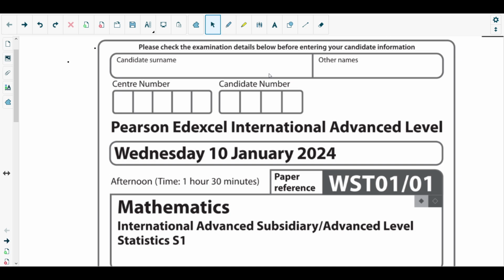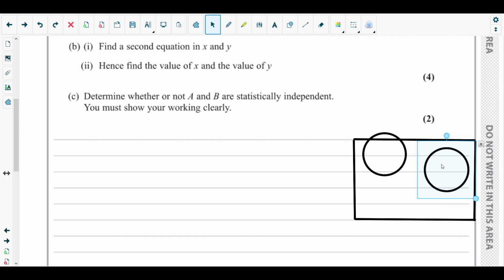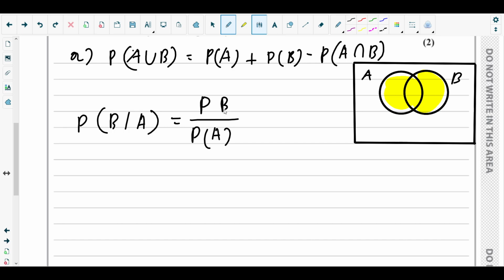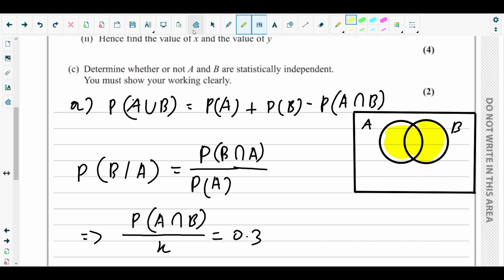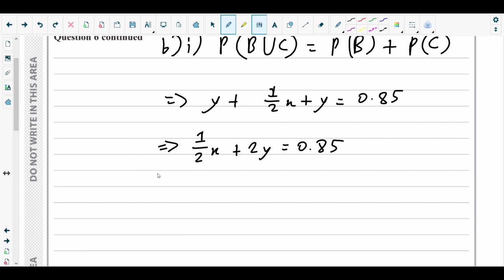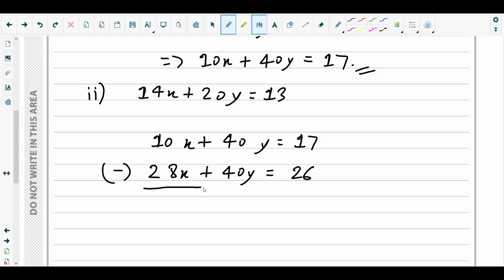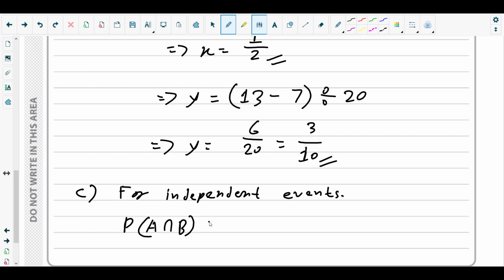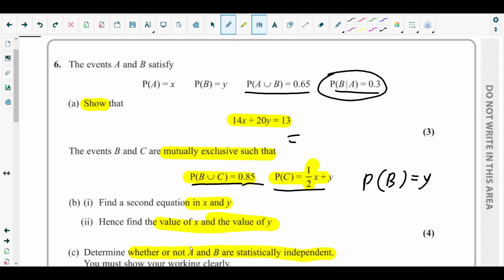Q.NO.6-Union Rule of Sets, Conditional Probability, Mutually Exclusive & Independent Events.